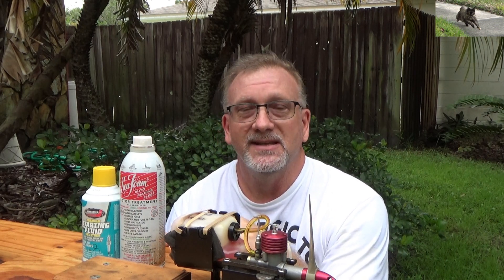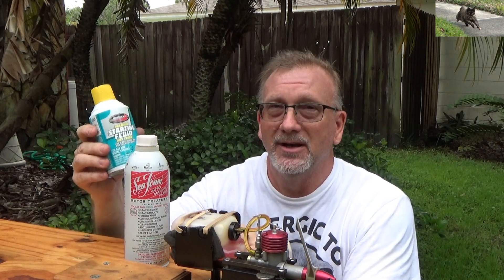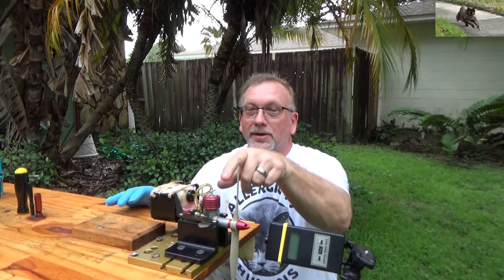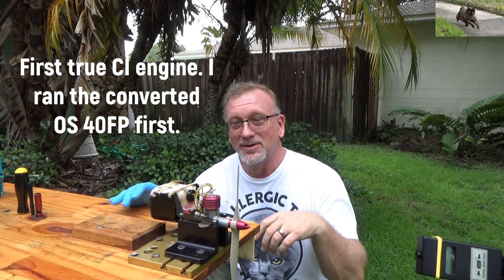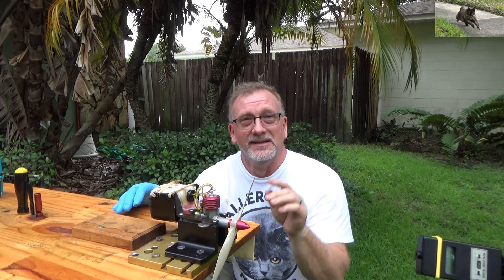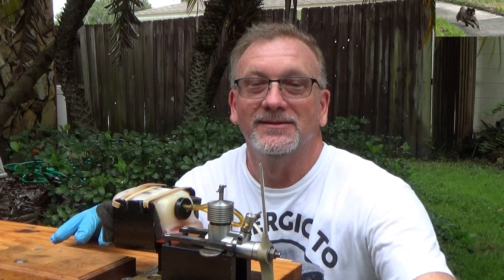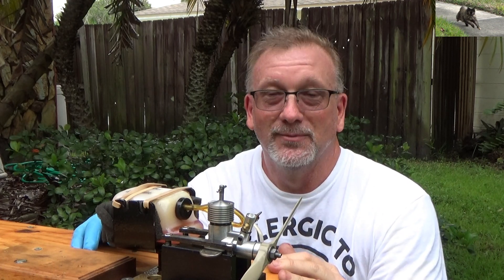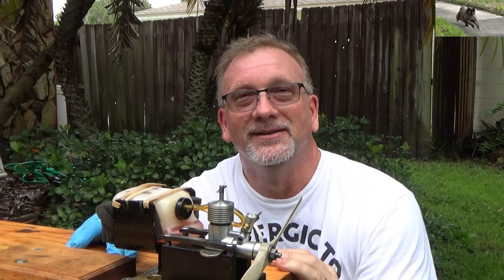Compression Ignition Engine Run Day!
I run two CI engines today.  The Russian made MK-17 and a P.A.W. 149-DS-4.